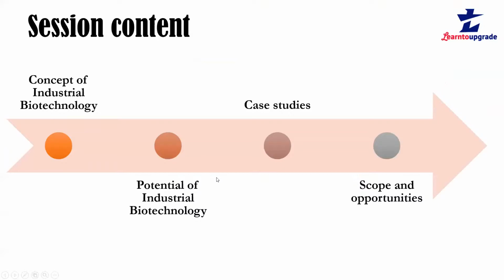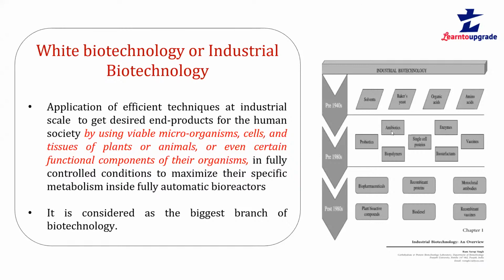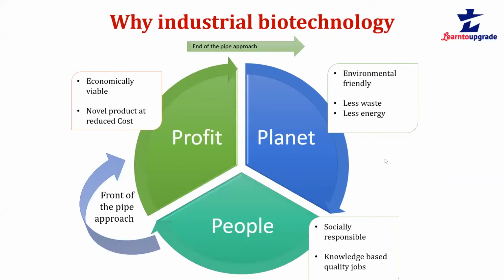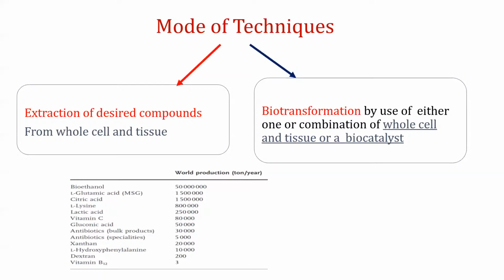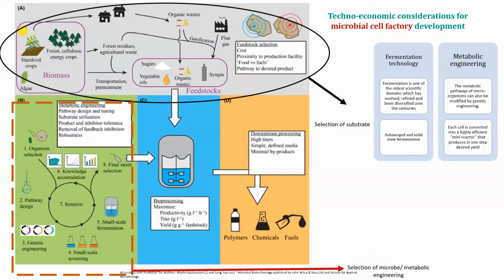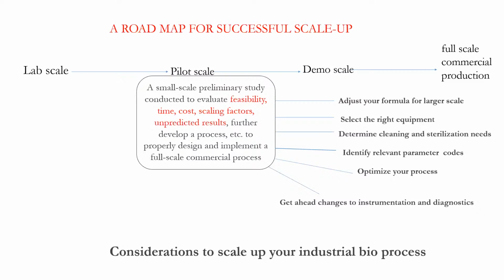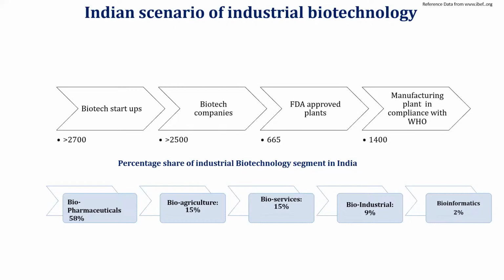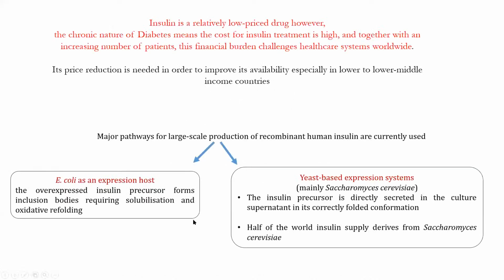Industrial-Biotechnology-Webinar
Certification Webinar on Industrial Biotechnology.

About Industrial Biotechnology:
This Webinar will cover the key enabling technologies that underpin biotechnology research including enzyme discovery and engineering, systems and synthetic biology and biochemical and process engineering.

In full course we will look at how these technologies translate into real world applications which benefit society and impact our everyday lives.

Objectives:-
To provide each apprentice an opportunity to have a complete learning experience.
Total overview and continuous assessment.

Click on free
Fill in all your details
Go to my course
Download the certificate